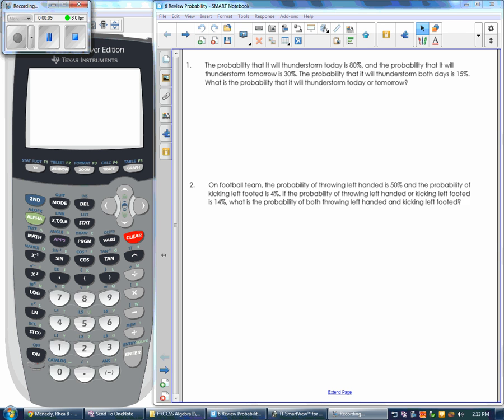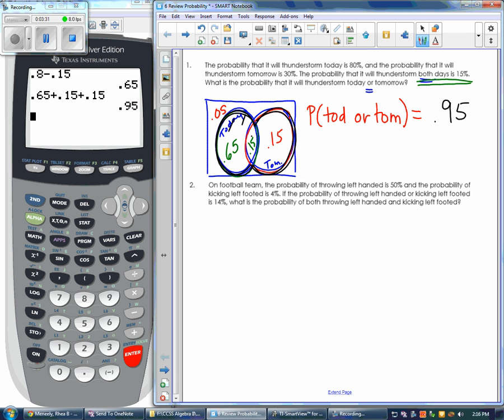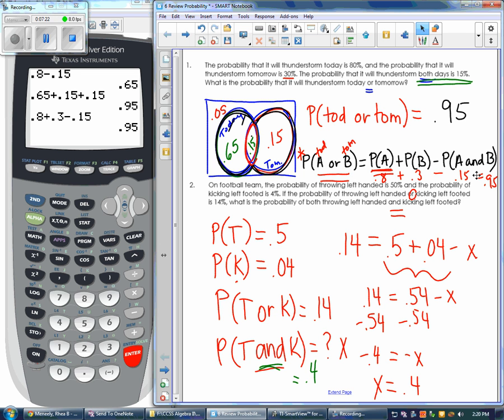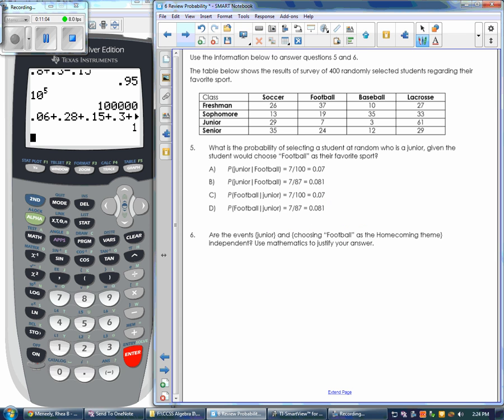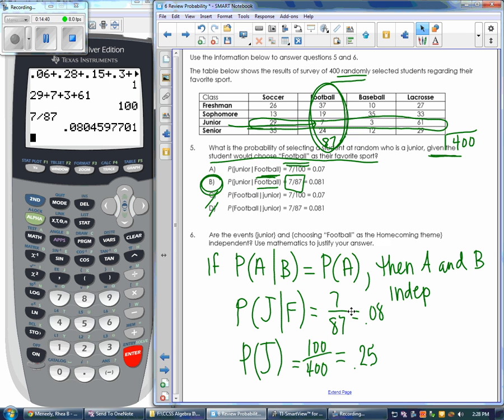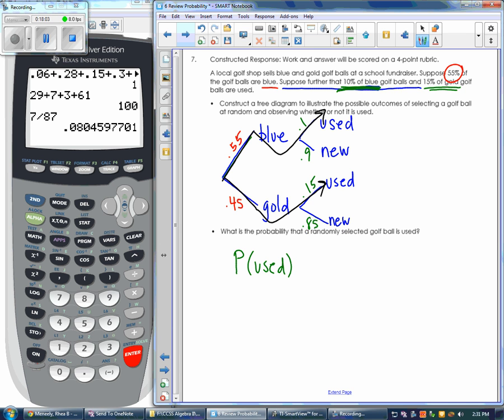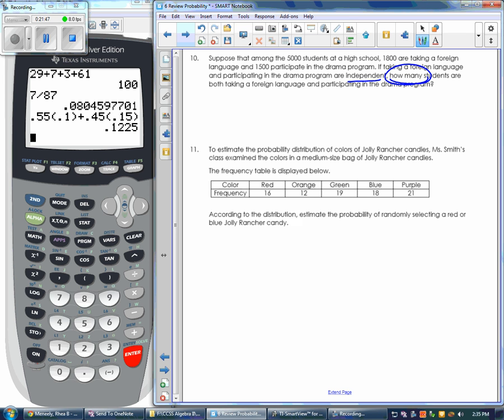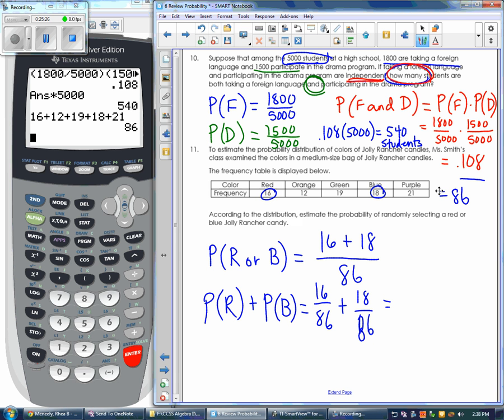6 Tutorial Review Probability